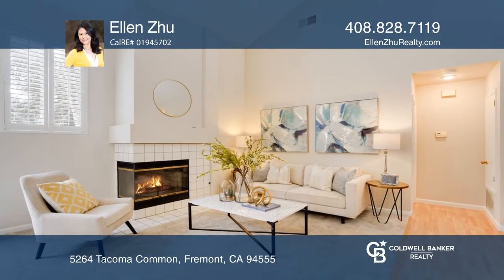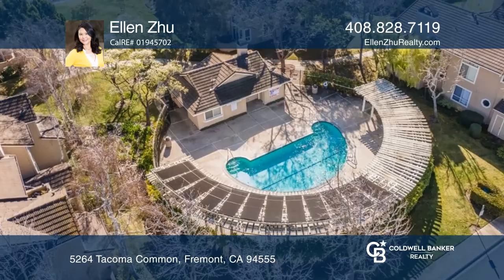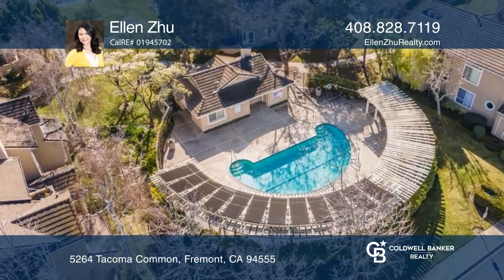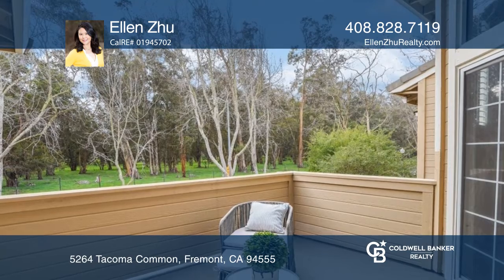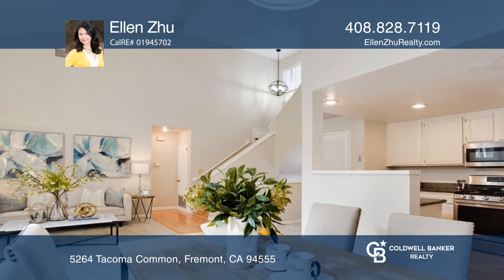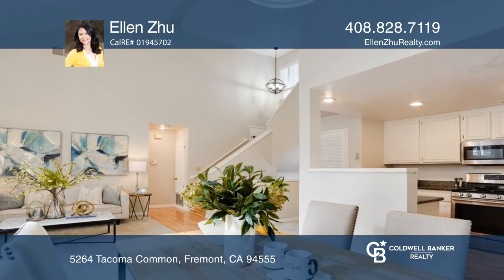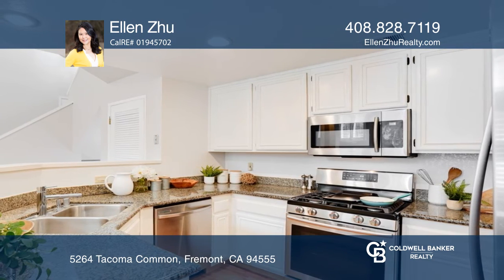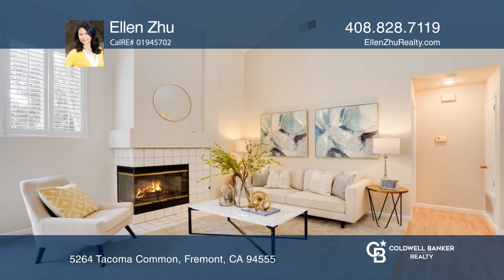5264 Tacoma Common Fremont, CA | ColdwellBankerHomes.com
5264 Tacoma Common, Fremont, CA

Home Sweet Home! Lovely 2 bed, 2 bath condo in the desirable Ardenwood neighborhood. The bright high ceiling living area leads to a patio with an amazing view of the green woods. The spacious primary bedroom suite features a double sink vanity and shower over tub. The loft (2nd bedroom) opens to the